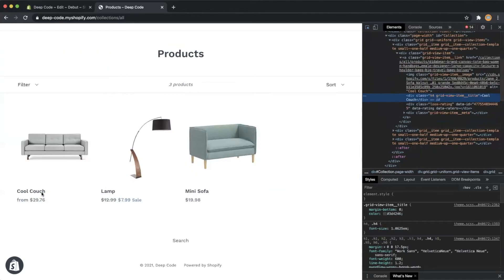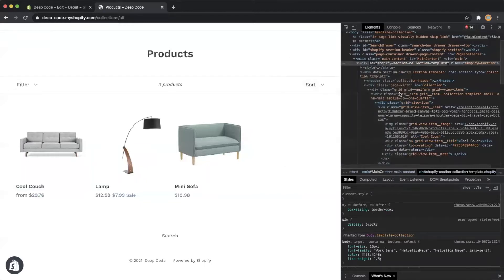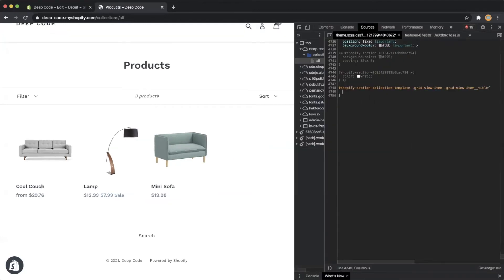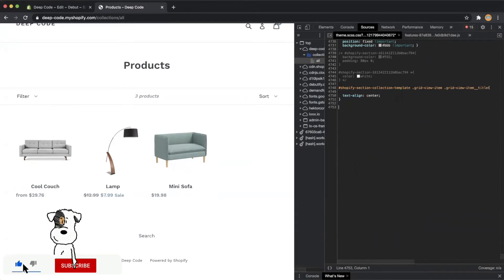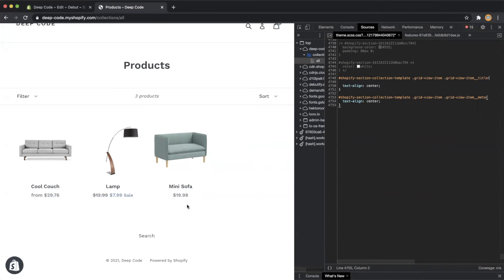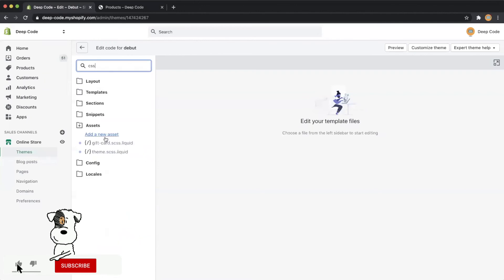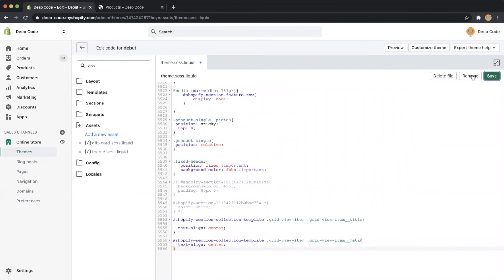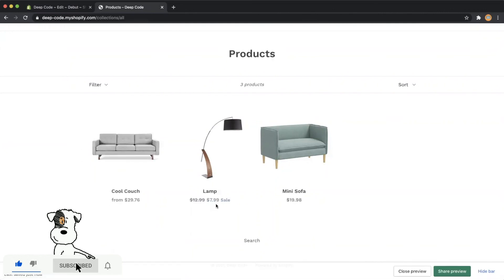Shopify Code Editing: How to Align Product Title to the Center in a Collection?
This video demonstrates how to align the title and price of every product to the center on the collection page on the Debut theme.

The solution doesn't limit to debut theme, it can apply to any Shopify theme (Brooklyn theme, Simple theme, Boundless theme,  Venture theme, Supply theme, Narrative theme, Minimal theme, Express theme) with minimal modification.